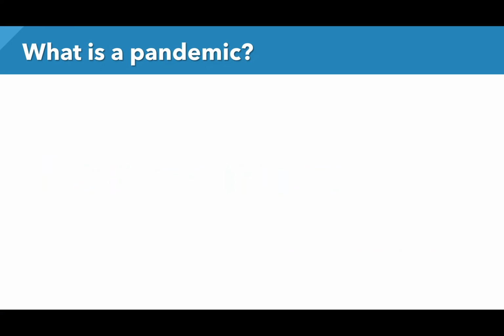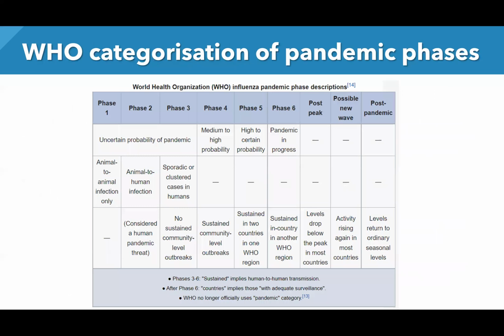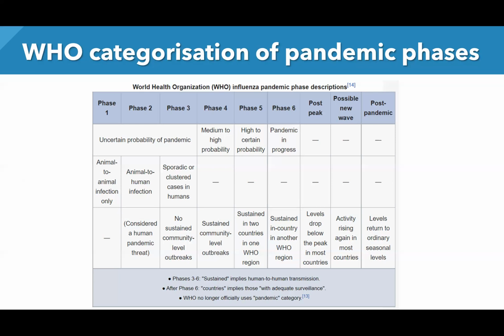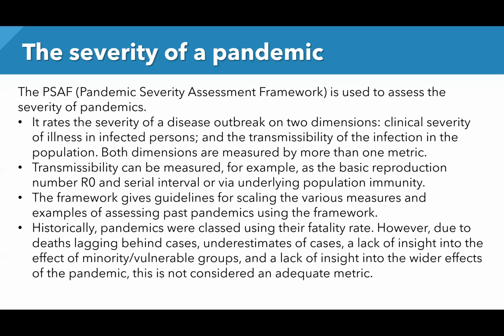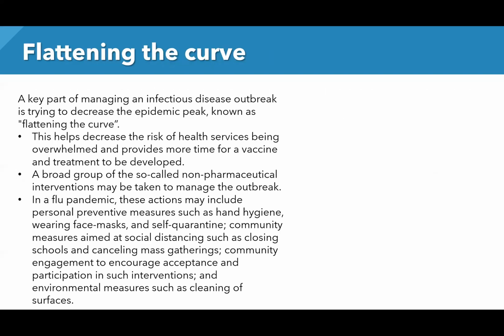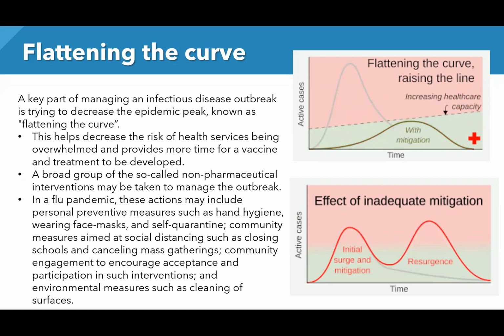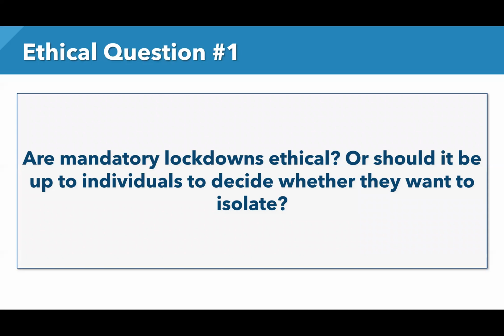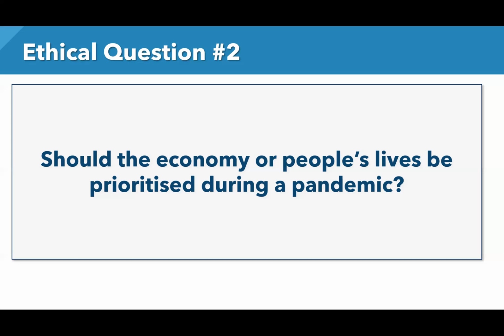The Medical Debate: Pandemics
In this session of The Medical Debate, we talk about pandemics and relevant ethical issues. Perfect for aspiring medical students.